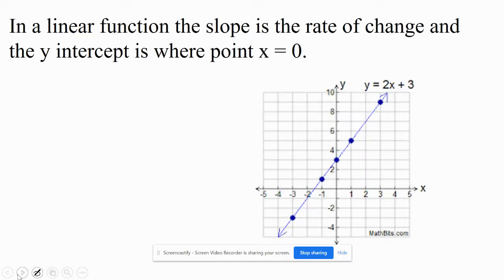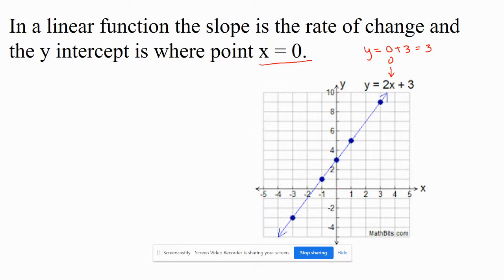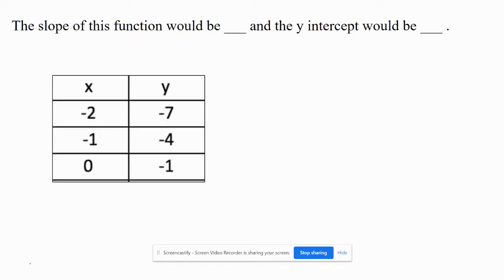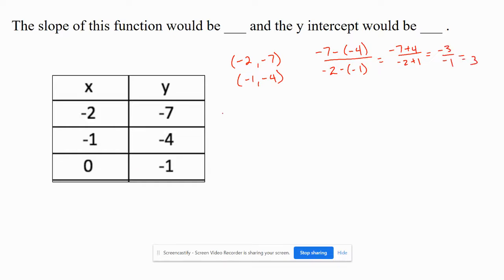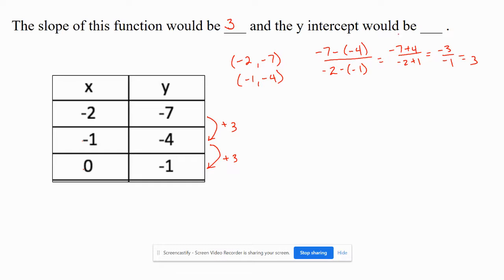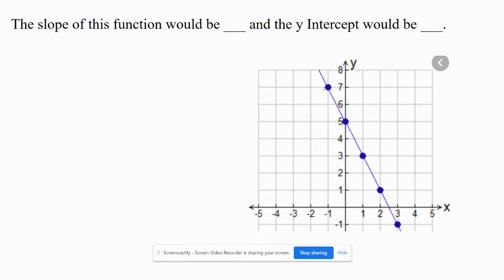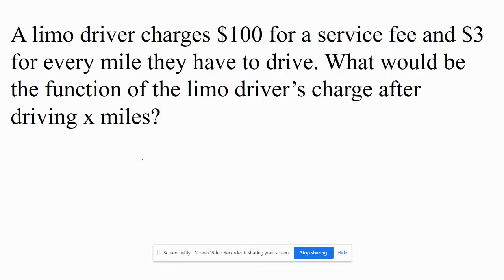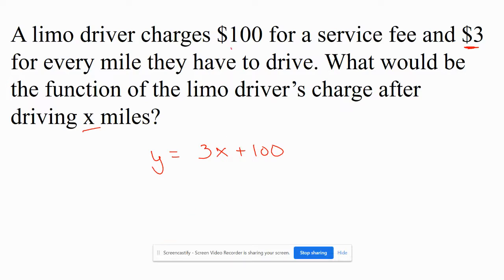Linear Equation Notes